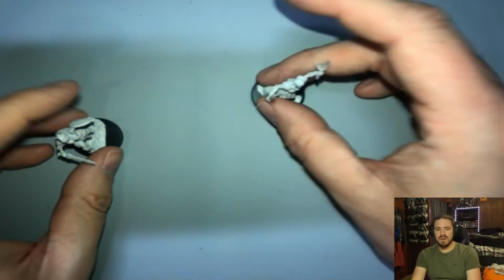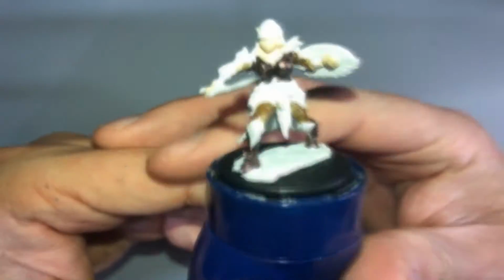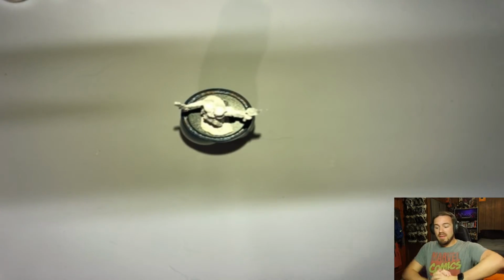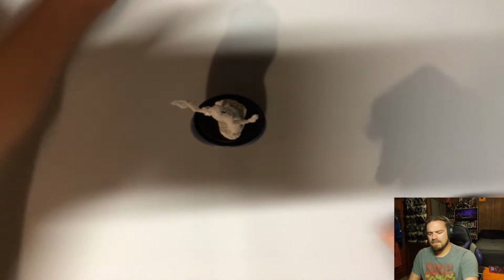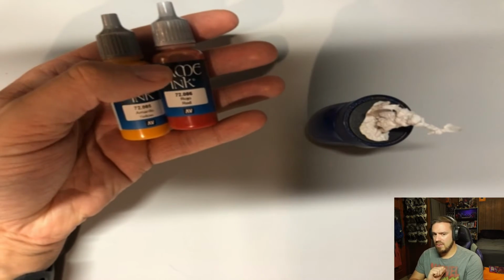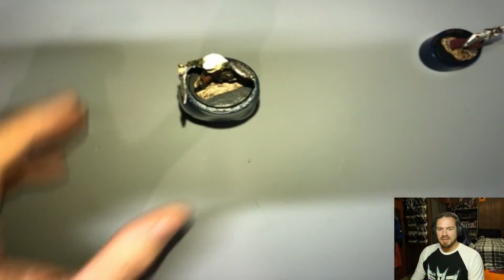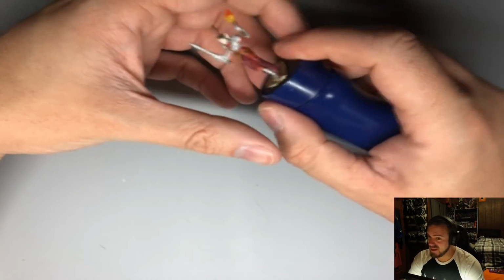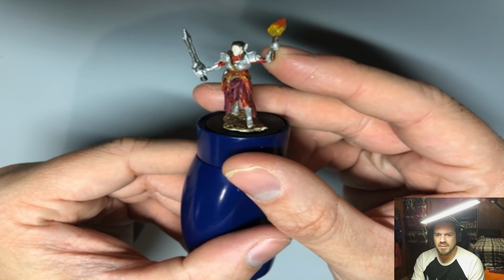Miniature Painting: Elf Fighters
How is it going YouTube friends, today I will be painting a couple of Elf Fighters from wizkids pathfinder battles series. As always, if you like what you see and want to see more make sure to like, sub, and share the video. All support is greatly appreciated!